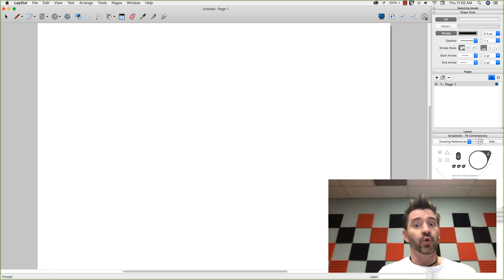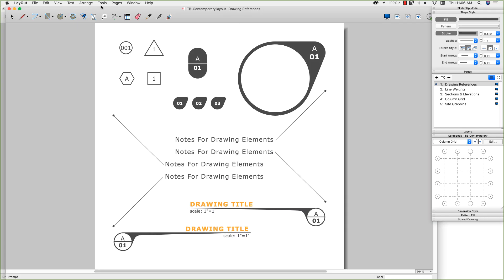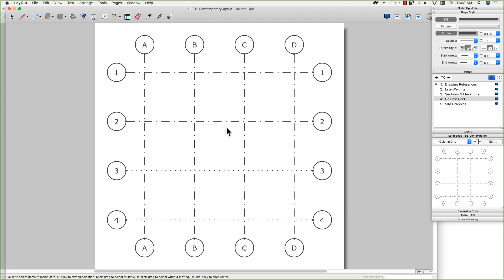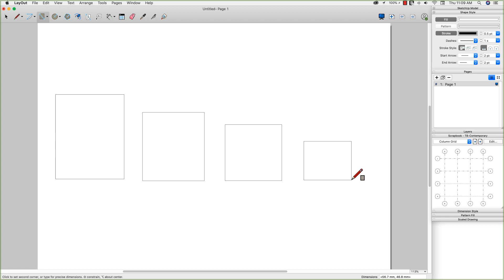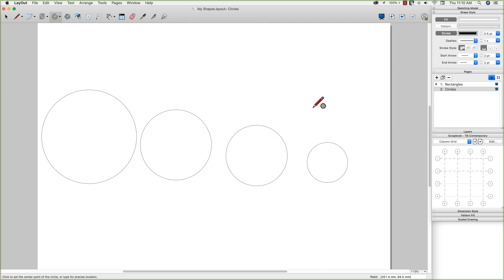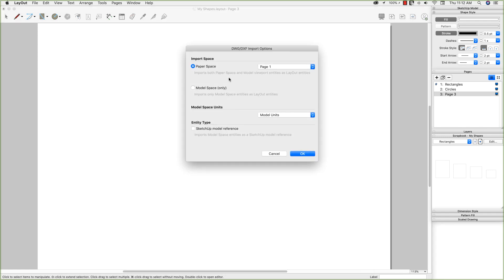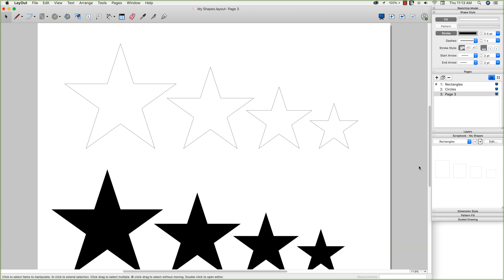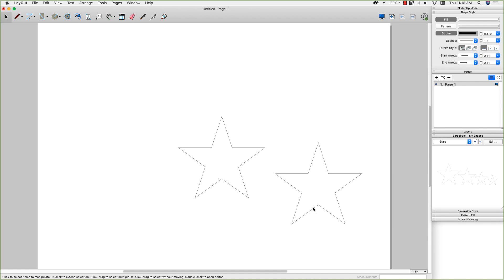Customizing LayOut Scrapbooks - Skill Builder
Who wants a scrapbook? We take a look at how to modify scrapbooks in LayOut to customize them for your needs.